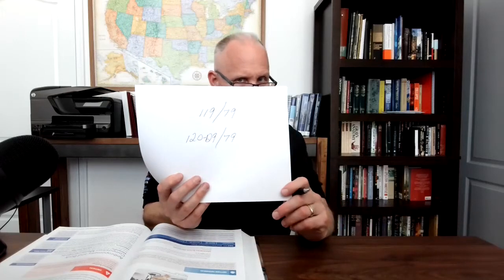NASM 7th Edition Chapter 11-Health, Wellness, and Fitness Assessments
o Preparticipation health screening
o PAR-Q+ (previously it was the PAR-Q)
o Health History Questionnaire
o Conducting Health and Fitness Assessments
  -Assessment Considerations
  -Assessment sequencing
  -Assessment safety and legal implications
  -Assessment test termination criteria
  -Pre-assessment instructions
o New blood pressure guidelines
o Skinfold assessments
  -3-site
  -7-site
o Cardio assessments
  -Rating of perceived exertion (RPE) ▪ 1.5 mile run test
  -Talk test
  -VT1 test
  -VT2 test

If you want more help in becoming a Certified Personal Trainer, look no further than the #1 ACE and NASM Partner Body Design University! Click our link now and sign up for a free info session with one of our admissions experts or request a free brochure with details on the program!

& join us over at the largest NASM study group on Facebook